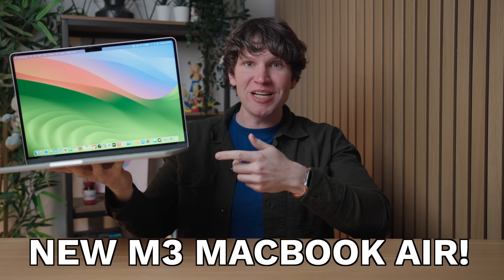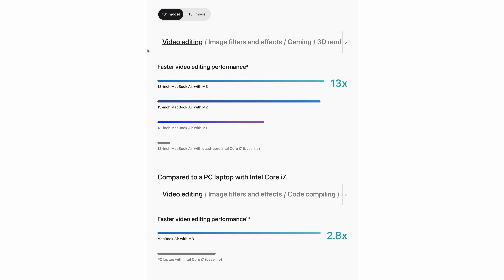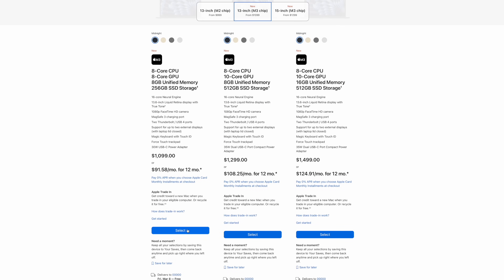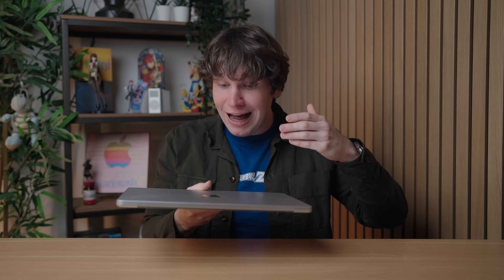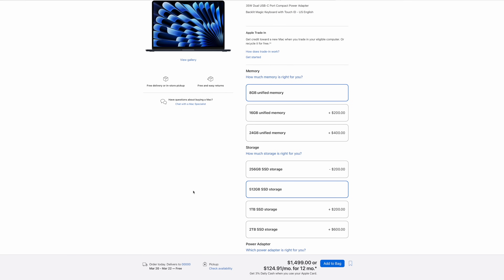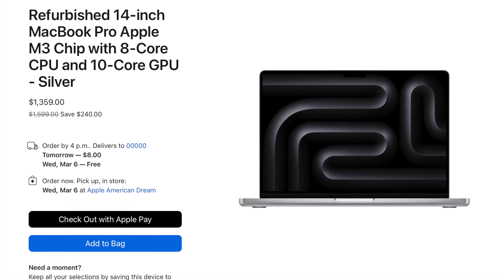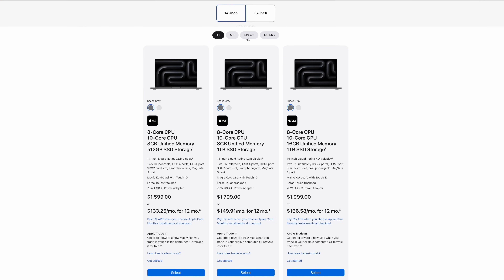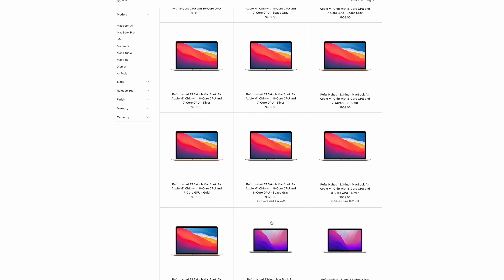M3 MacBook Air Buyer's Guide - DON'T BE FOOLED!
With the introduction of the M3 MacBook Air, Apple has now finally completed the M3 MacBook lineup! But even though all of the Macs are updated, there's somethings you need to know before you purchase any of these Macs.

0:00 Intro
0:47 M2 MacBook Air
1:32 Try Third Party Sites
2:19 M3 MacBook Air - What's New
4:10 Important M3 MacBook Pro update
5:00 M3 MacBook Air Configurations
5:54 15" M3 MacBook Air
7:15 Who Should Buy the MacBook Air?
8:14 M3 MacBook Pro BASE MODEL
10:30 M3 MacBook Pro Refurbished
11:43 M3 Pro MacBook Pro
13:20 16" MacBook Pro
14:38 The Truth
15:55 Chip Upgrades
17:21 How to get a deal

($200 off with BestBuy Plus)